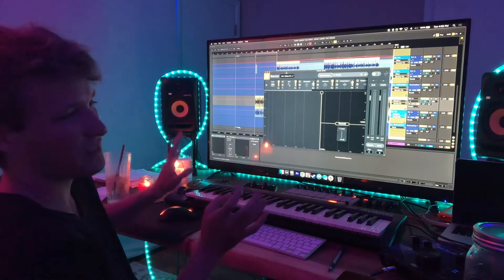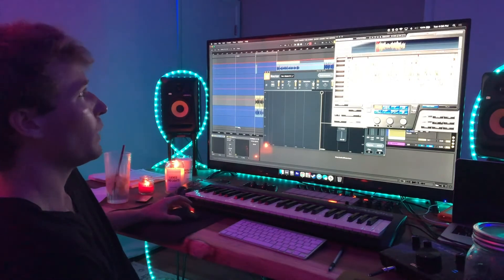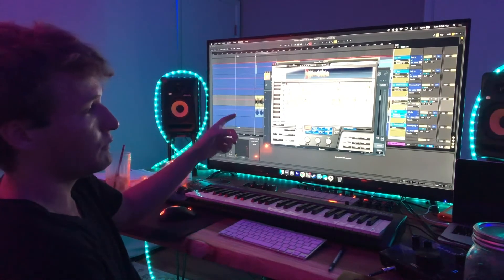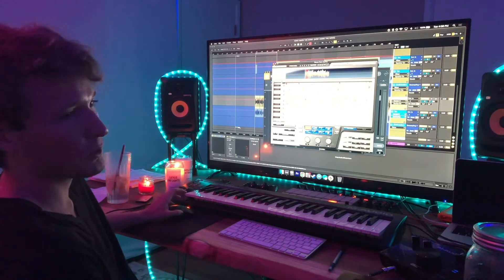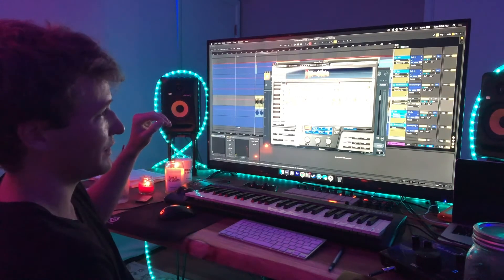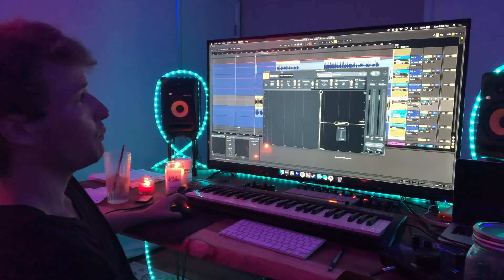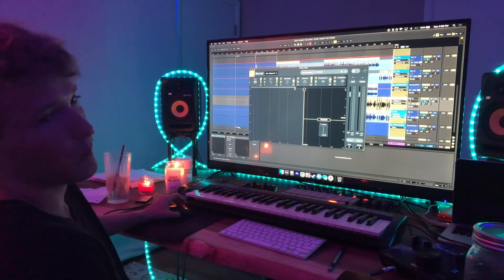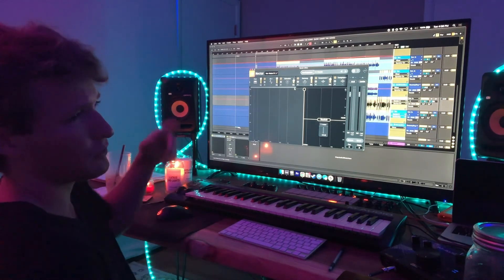2 Plugins I NEED When Recording Vocals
How I process my vocals in Ableton Live using Nectar & Waves Tune.